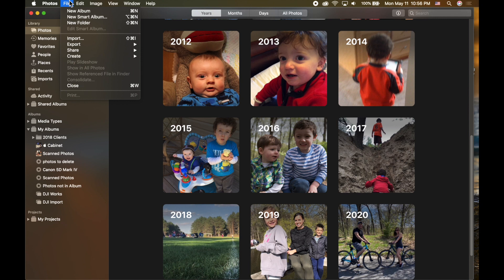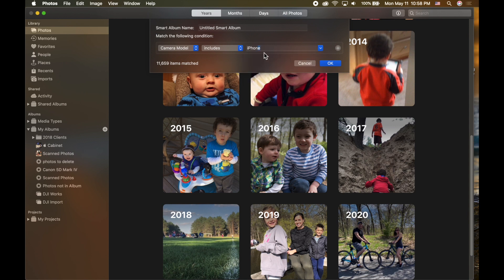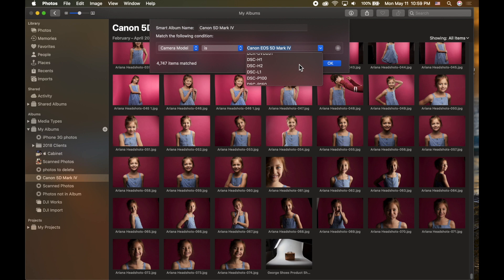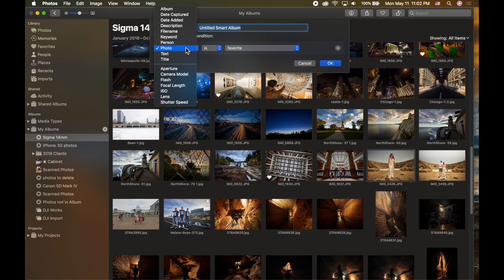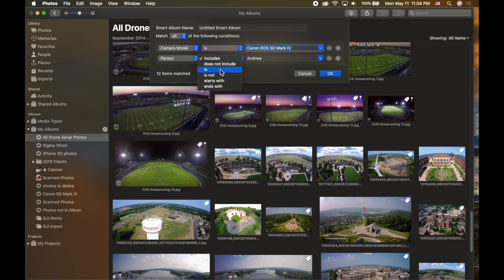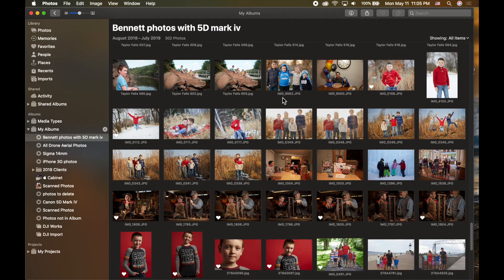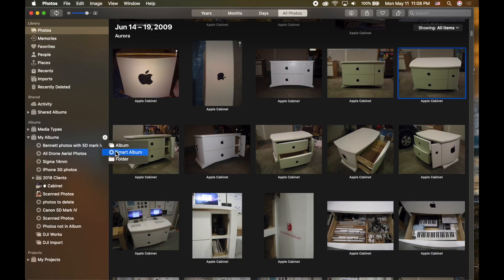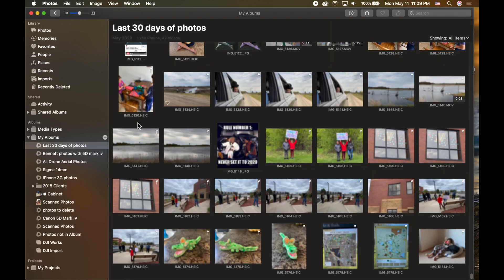How to Use Smart Albums in Apple Photos on Mac – Automatically Organize Your Pictures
Smart Albums in Apple Photos let you automatically organize pictures based on rules like camera model, people, keywords, dates, and more. In this tutorial, you’ll learn how to create Smart Albums, combine multiple conditions, understand how they differ from regular albums, and avoid common mistakes when deleting photos.

00:00 | What Smart Albums Are
00:55 | Ways to Create a Smart Album
02:05 | How Smart Album Rules Work
03:15 | Finding Photos by Camera Model
05:00 | Using Lens and Technical Metadata
06:10 | Smart Albums with Keywords
07:20 | Combining Multiple Conditions
09:05 | Match All vs Match Any Explained
10:25 | Smart Albums vs Regular Albums
12:05 | Deleting Photos Safely
13:20 | Storage and Duplication Explained
14:20 | Smart Album Limitations
15:00 | Final Thoughts